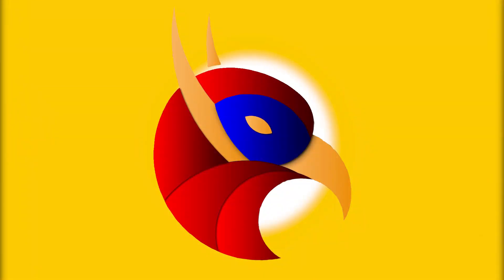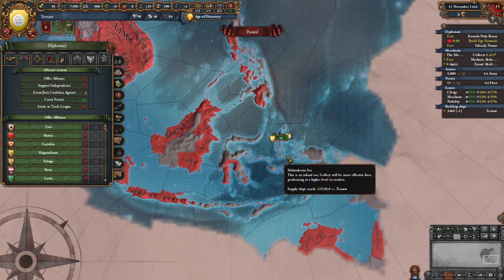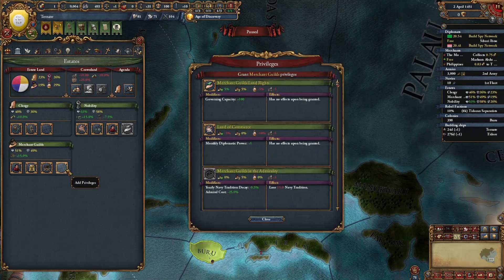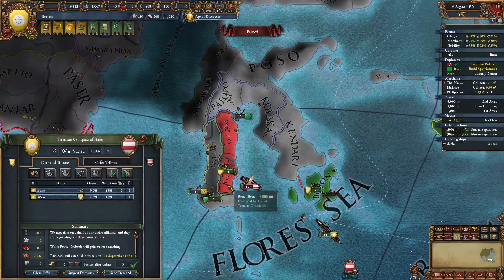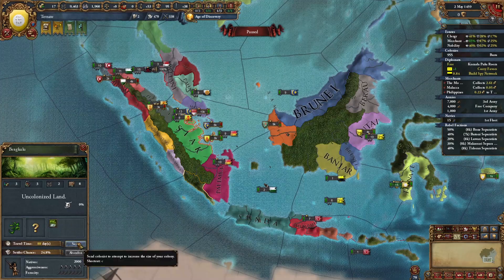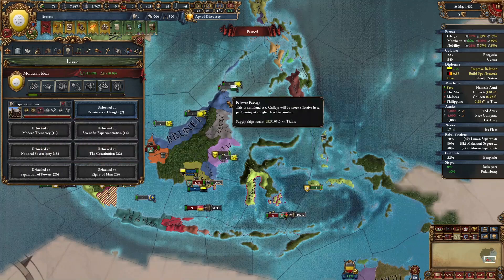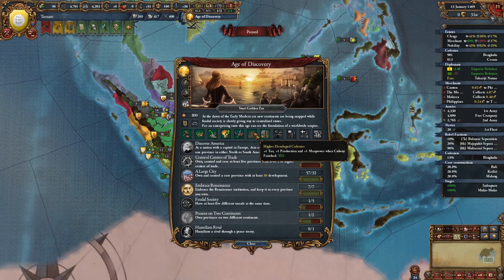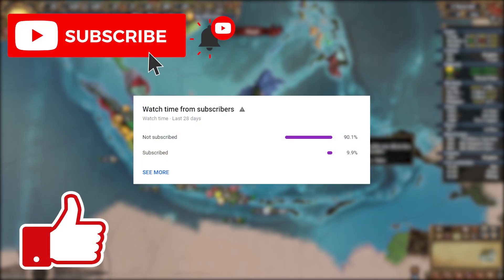EU4 1.31 Ternate and Tidore Guide - The New Richest Nations?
In this video titled EU4 1.31 Ternate and Tidore Guide - The New Richest Nations? I make an EU4 Guide for Ternate and Tidore for Europa Universalis 4 1.31 Leviathan. With EU4 1.31 Leviathan releasing the meta and the starting moves for many nations on the map has changed, so of course new and up to date guides are needed. This EU4 Ternate Starting Moves Guide or EU4 Tidore Starting Moves Tutorial will ensure that you get a great start for yourself when playing as the South East Asian nations of Ternate and Tidore. This guide covers the opening moves, diplomacy, estates, alliances, subjects, missions, national ideas and more. Ternate and Tidore are one of the richest nations in EU4 and one of the best trade empires, especially with them being the only two nations that start with the new trade good - cloves. It's national ideas are trade and colonization focused so in no time during your campaign will you be short on ducats or cloves. Of course later on you will form the very powerful nation of Malaya or even become a pirate nation and raid the coasts of other South East Asian Nations in EU4. After watching this EU4 Ternate and Tidore guide you will ensure a great start for yourself, and you will have an easy and fun campaign. Unfortunately these two nations don't have any achievements in EU4. What other nation would you like to see a guide about?